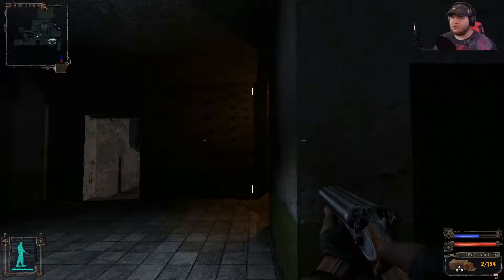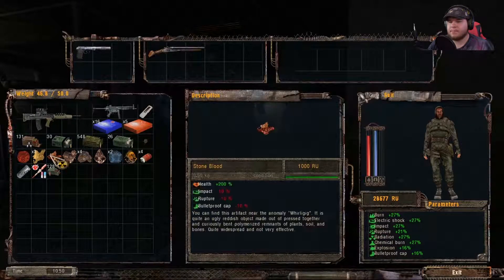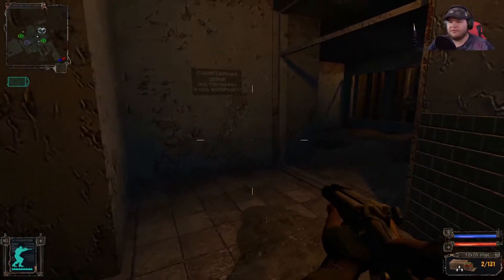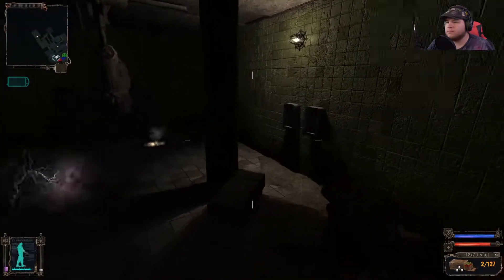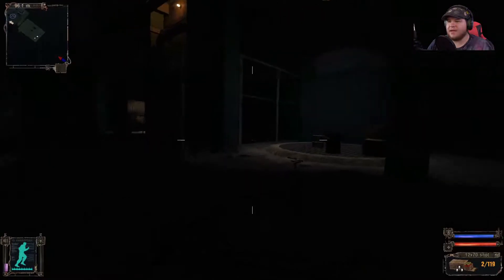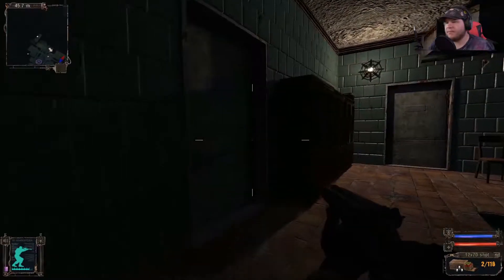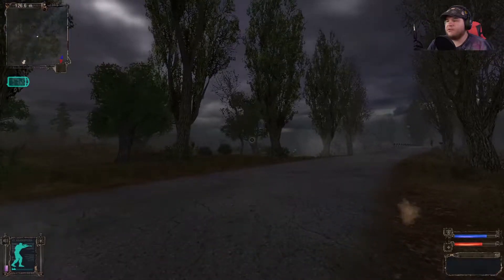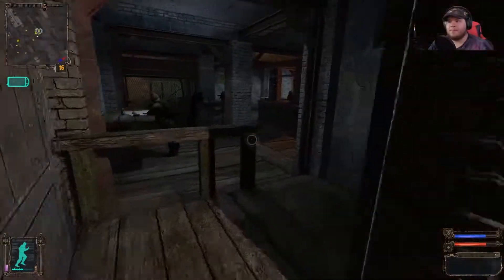Down in the Lab | S.T.A.L.K.E.R.: Shadow of Chernobyl #4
There is a hidden lab underground. I don't yet know what lies beneath, but it may help me get closer to Strelock.